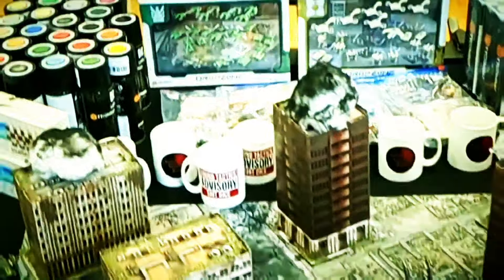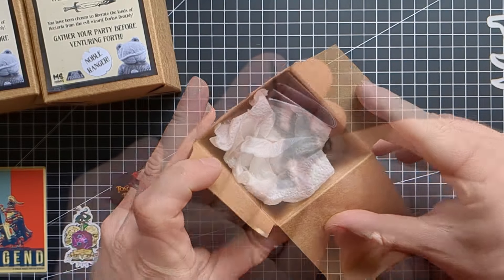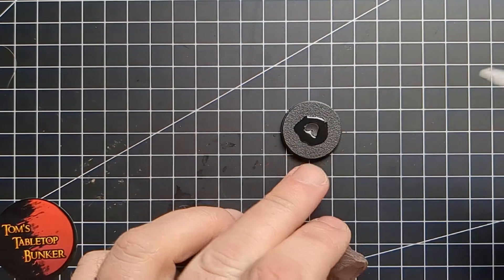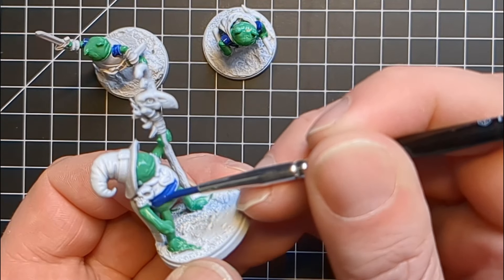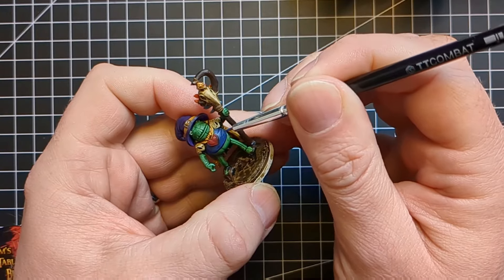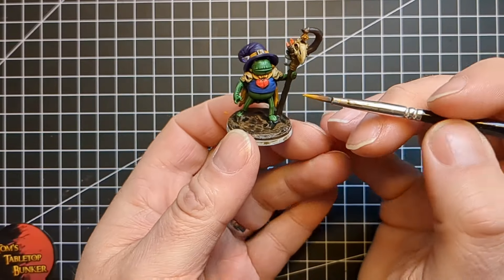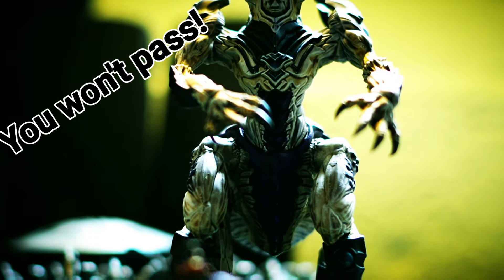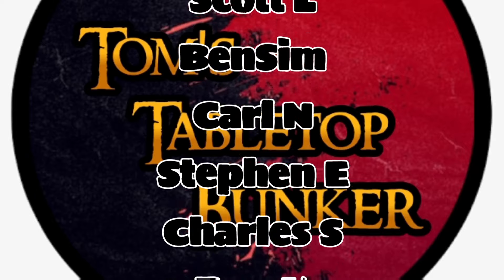Painting the best RPG party EVER 🐸🐸🐸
At Chillcon I bought a few Hector models from Dave at MS Paints.
Lovely models full of character... lets see what I can do with them